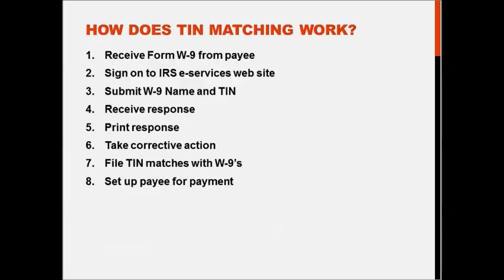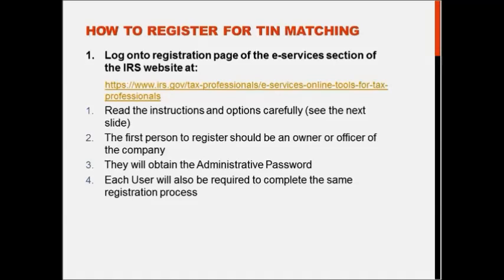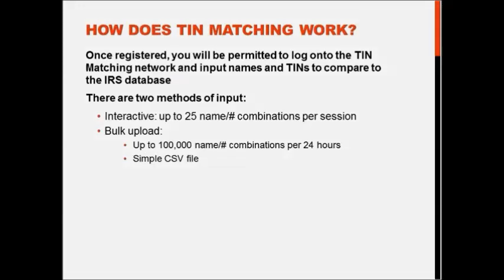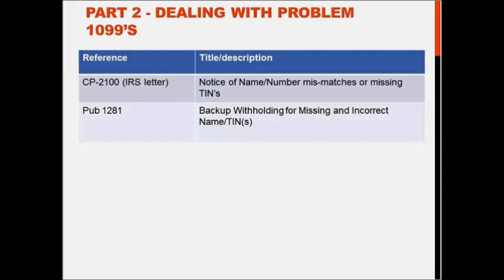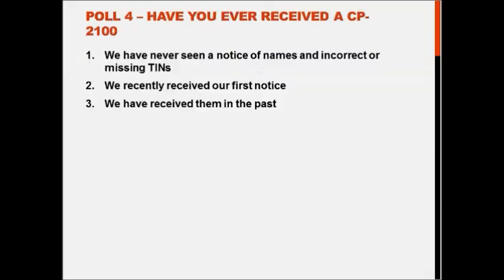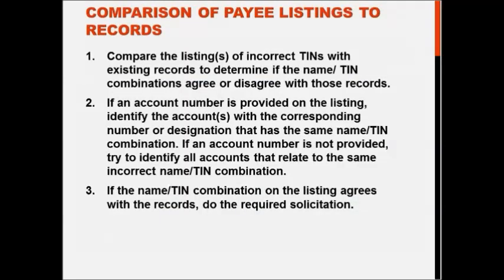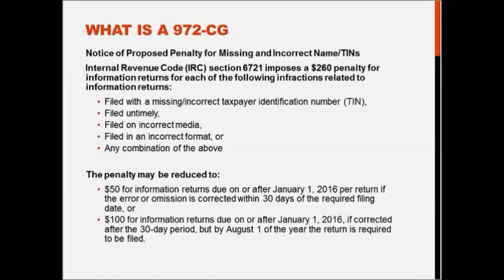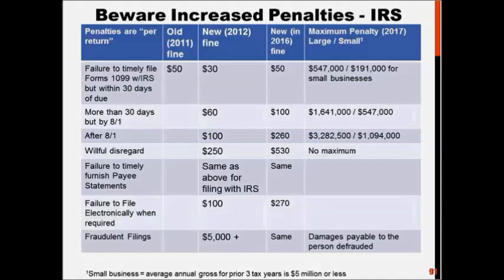TIN Matching and B Notices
This IRS regulatory compliance training will explain the TIN matching system best practices to eliminate form 1099 reporting errors. It will also provide you the tools to effectively handle B- Notices in order to avoid fines and penalties.